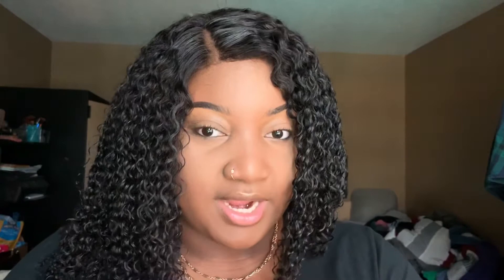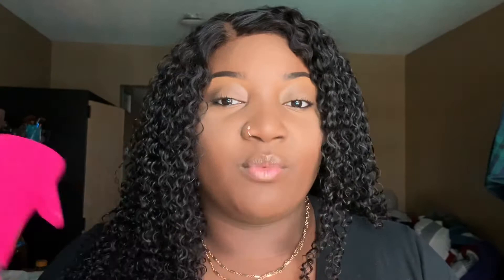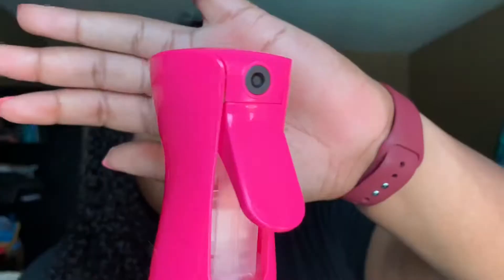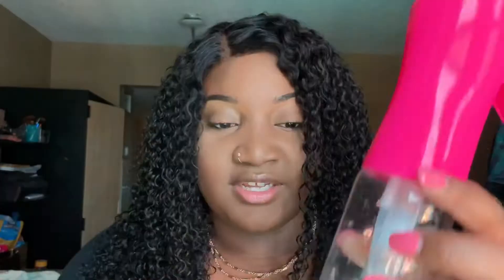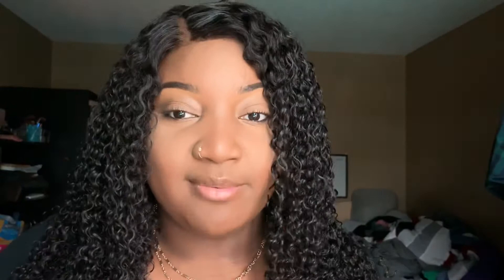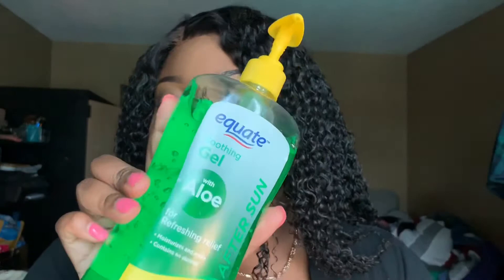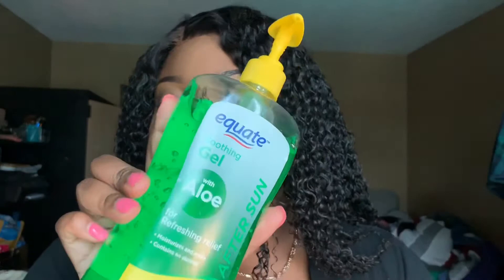Maintaining A Curly Wig | 6 month old AMAZON Hair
Here’s the link for the wig:

Snap Chat: cedesyo